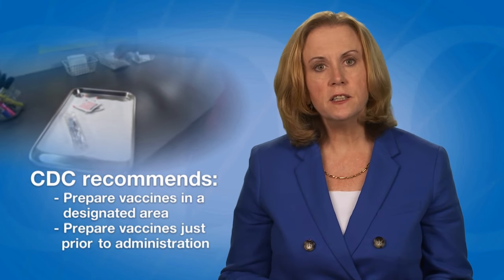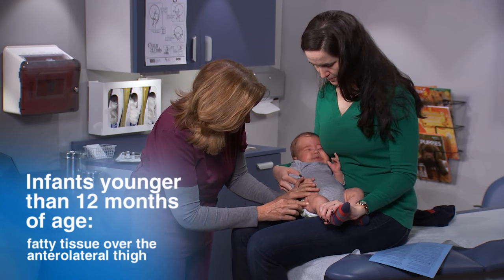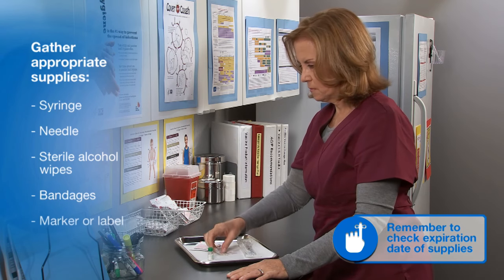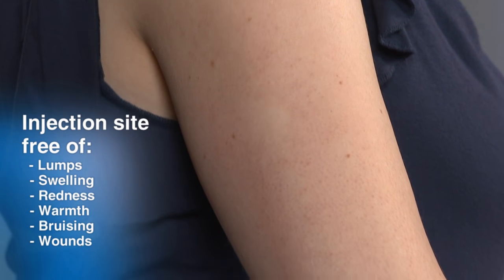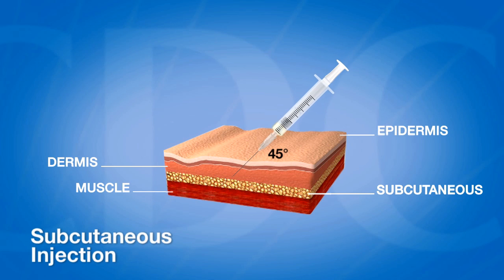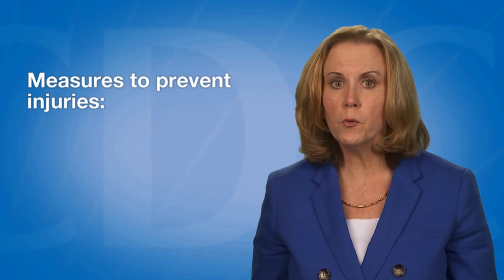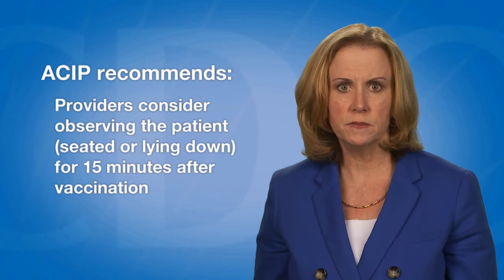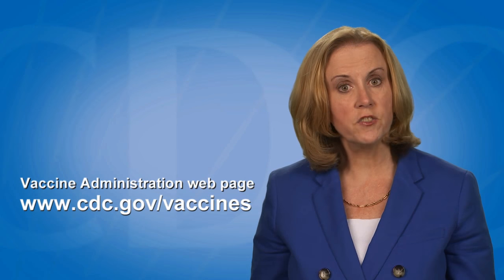Subcutaneous (SC or Subcut) Injection: Administration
This training addresses how to administer a subcutaneous (SC or subcut) injection. Injections are commonly used in health care settings to administer vaccines for disease prevention. A needle is used to inject the vaccine into the tissue layer between the skin and the muscle. Safe injection practices minimize risk of infections and non-infectious adverse events for both patients and providers. Health care providers are always advised to observe patients for 15 minutes after vaccination.